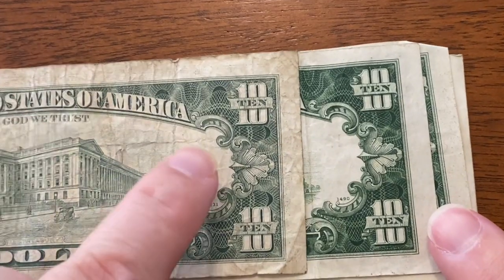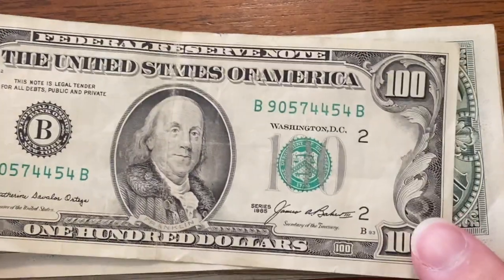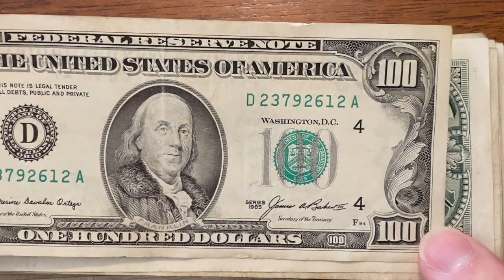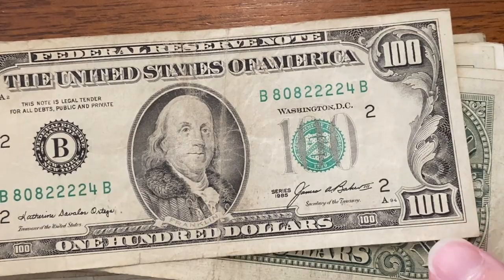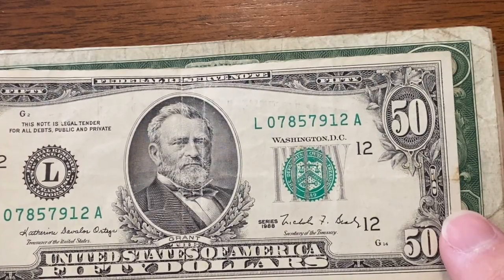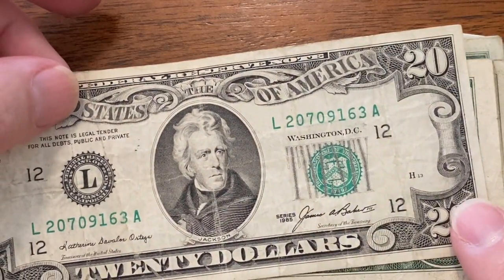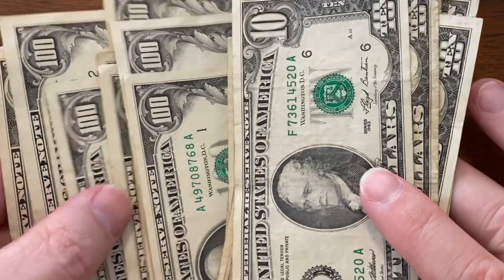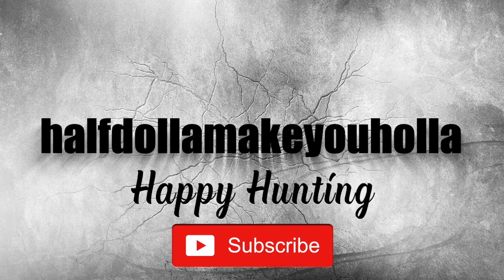$2,135.00 In Old Bills Found At Chase Bank!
Tons of old bills found at a Chase bank!!! No Motto "In God We Trust" on multiple bills!!!